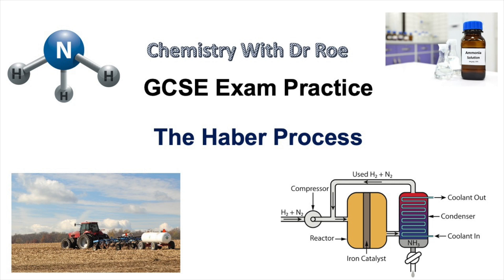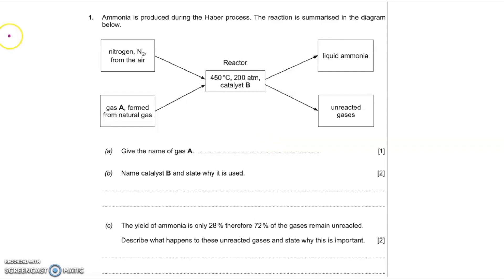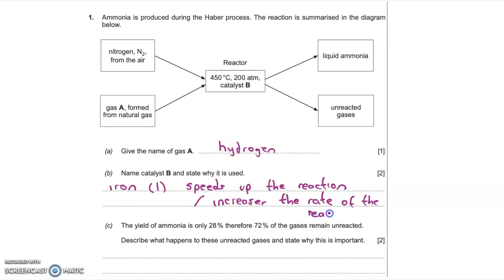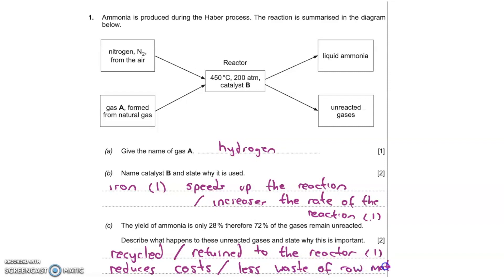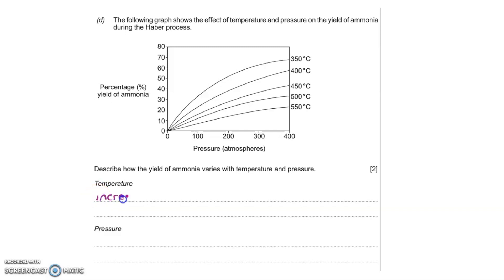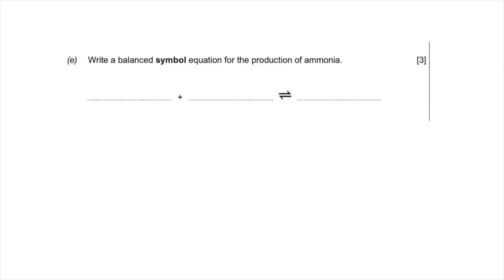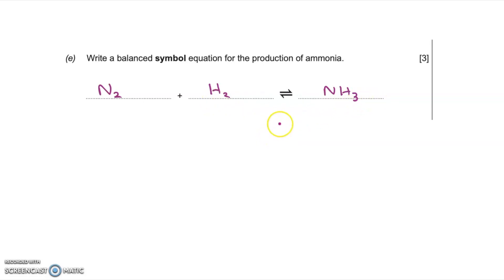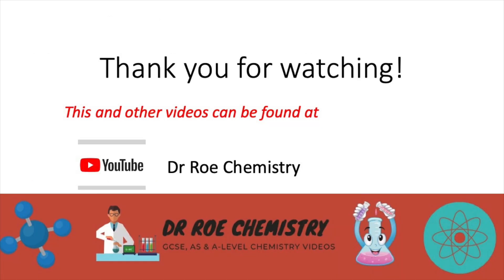GCSE Chemistry Exam Practice - The Haber Process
This video from our GCSE revision series, focusses on the production of ammonia during the Haber process. The video explains the reaction conditions and how to write a word and balanced chemical equation for the reaction taking place.